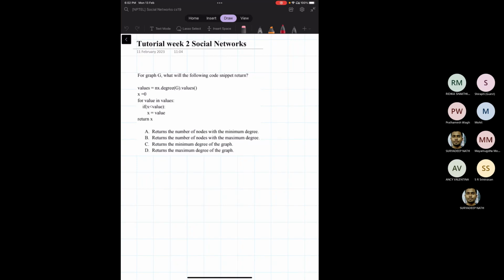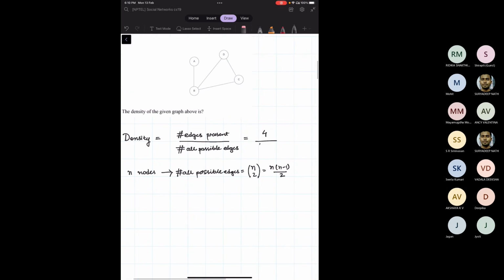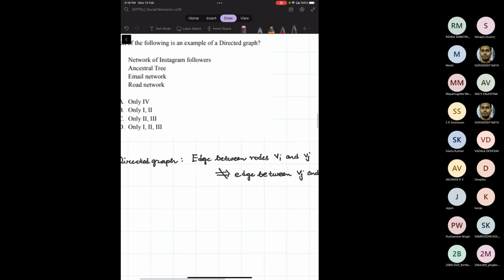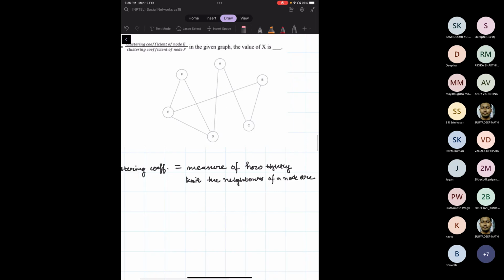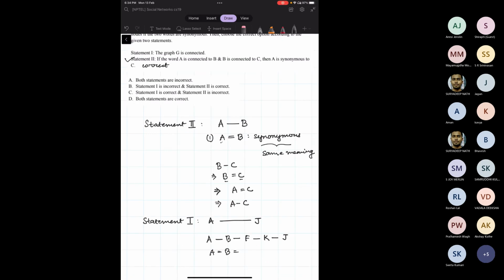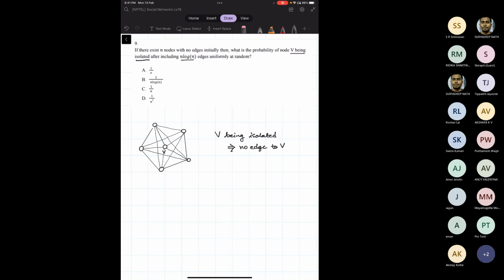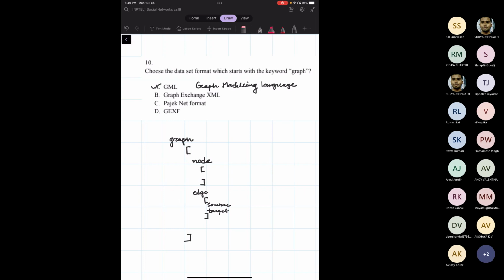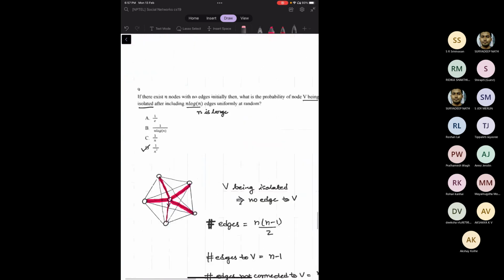[TA session][Nptel] Social Networks Week 2 (noc23-cs19)